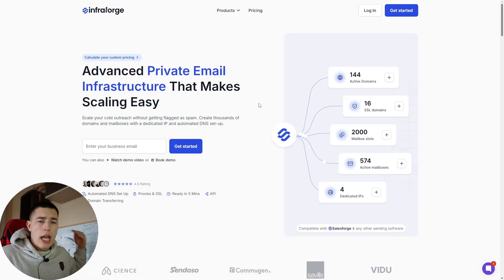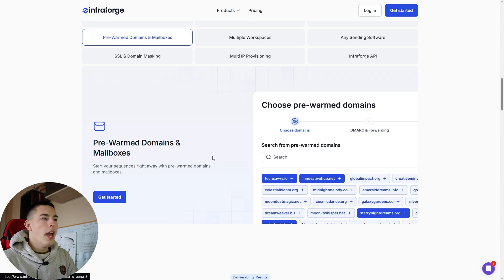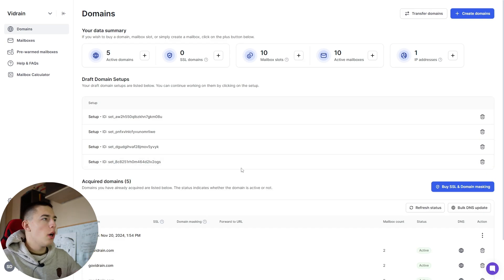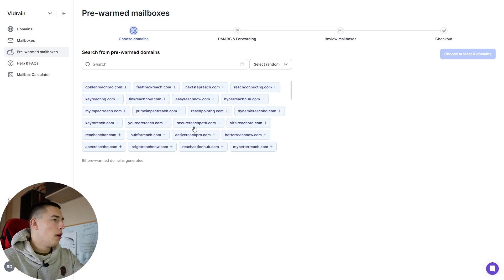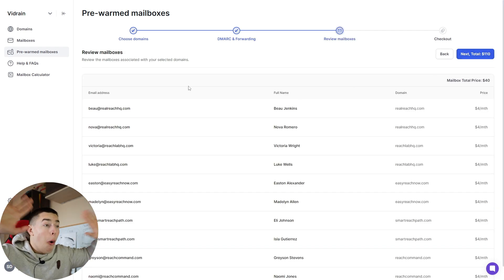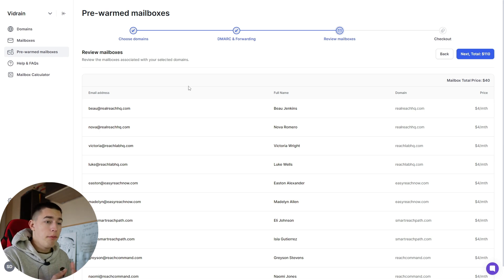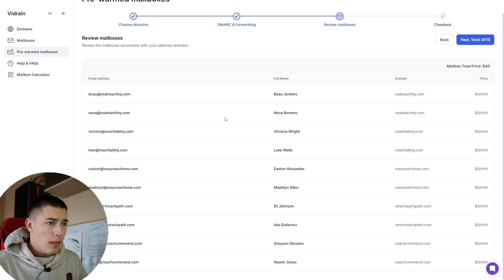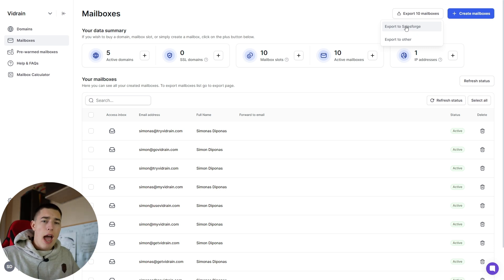How to send Cold Emails WITHOUT 2 week email warm up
Feel the power of The Forge's Ecosystem:
Agent Frank - AI sales agent: agentfrank.ai

Want to know the secret to sending successful cold emails without waiting 2 weeks for a warm-up? In this video, we're revealing the strategies and techniques to increase replies and generate quality leads through email marketing. Learn how to automate your outreach and avoid the pitfalls of cold emailing. Discover the importance of pre-warmed mailboxes and how to implement an effective cold email strategy that drives results. If you're tired of sending emails that go unseen, this video is for you. Get ready to take your email marketing to the next level and start generating leads like a pro!